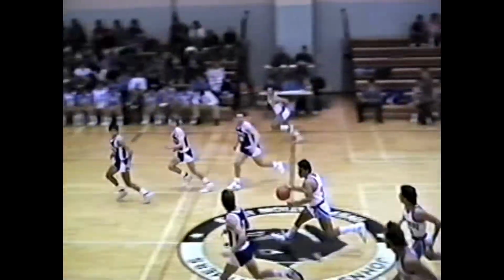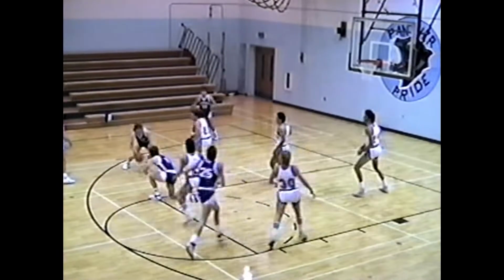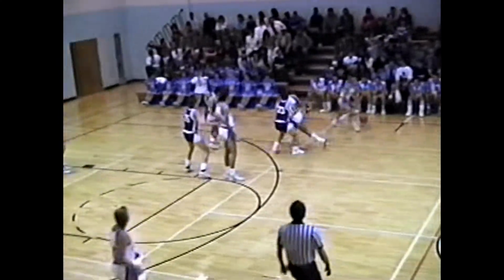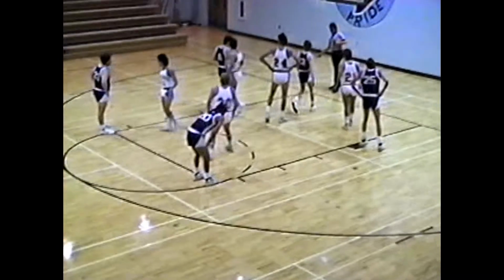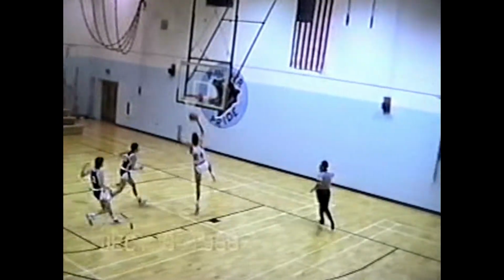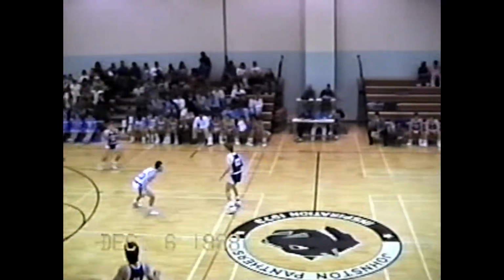1988 Scituate at Johnston Boys Basketball 12/6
Scituate (41) at Johnston (62) December 6, 1988